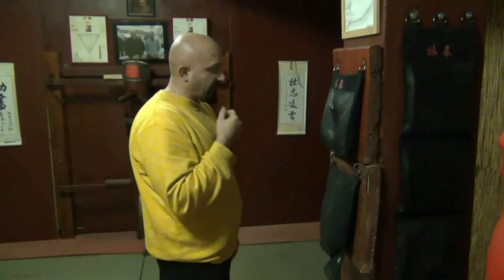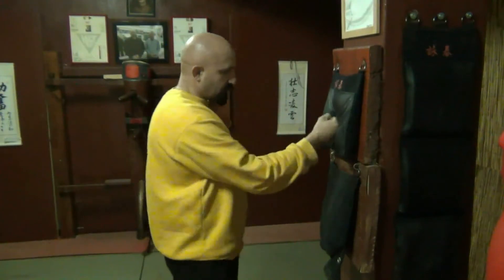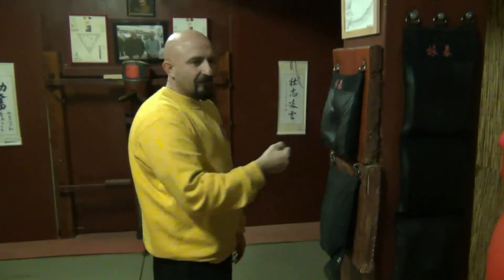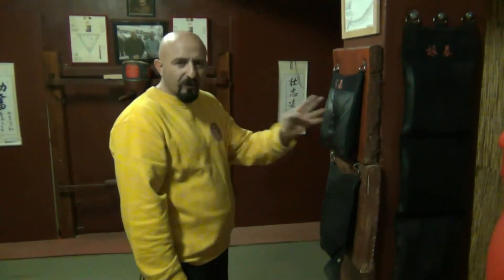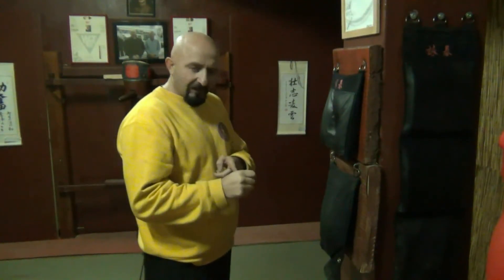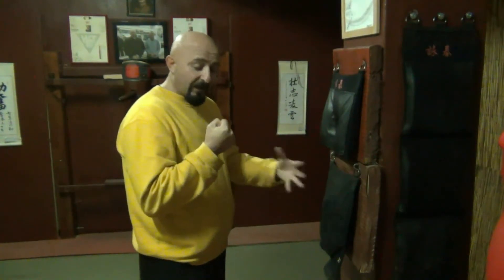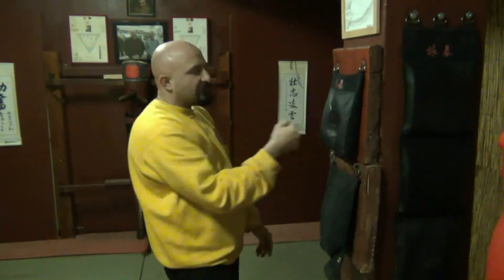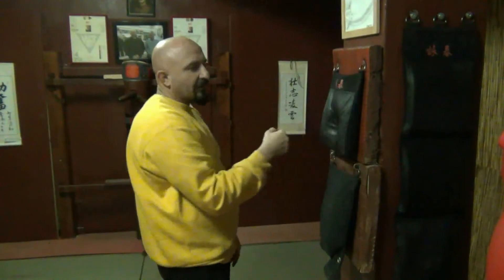Preview: Lesson 38 - Complete Striking Program (Sifu Fernandez's WingTchunDo Course)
This is the video preview for the Wing Chun University Course, the "Complete WingTchunDo System", by Sifu Fernandez:
This preview is for : Lesson 38 - Complete Striking Program
This is one of the best courses on Wing Chun/WingTsun ever made! You can now learn the entire system! Over 91 hours of instruction from Sifu Fernandez!